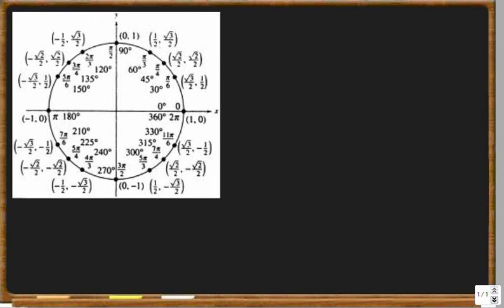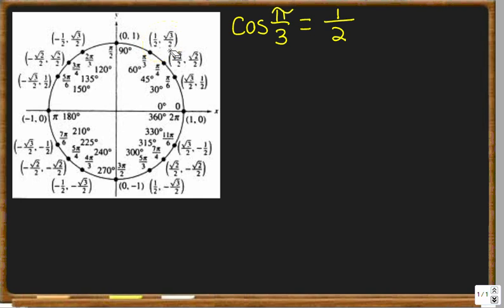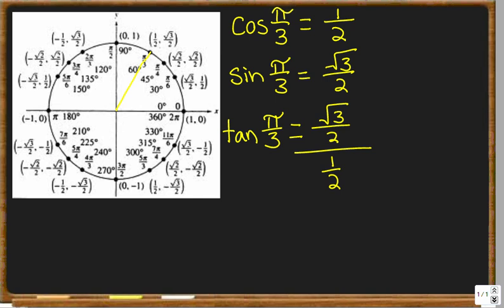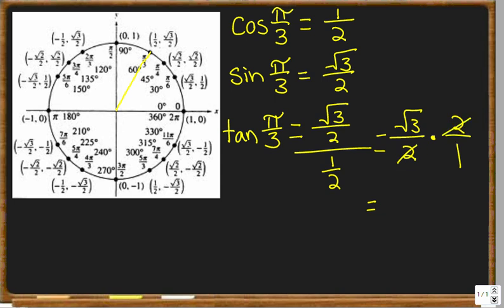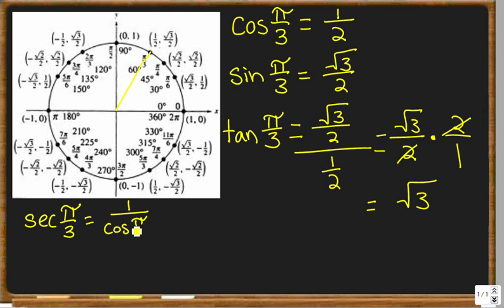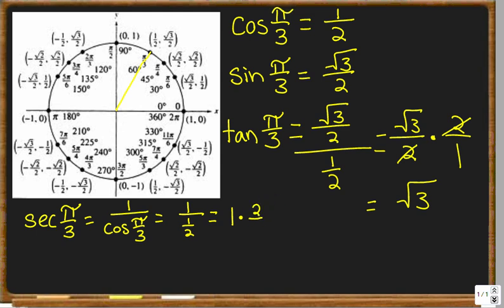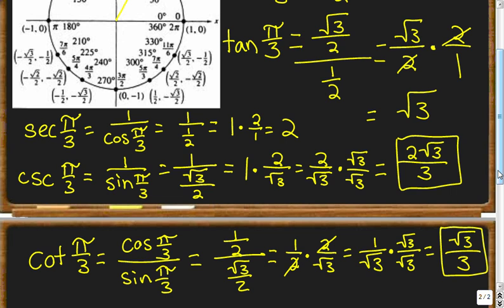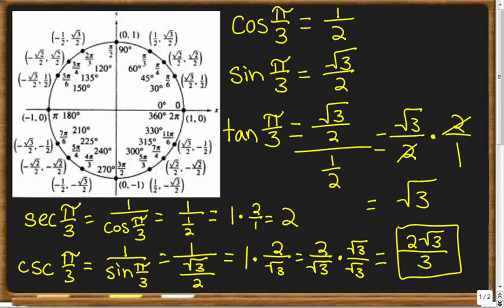Six Trig Functions and the Unit Circle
Use the unit circle to find the exact value of the six different trig functions( sine, cosine, tangent, cosecant, secant, and cotangent)